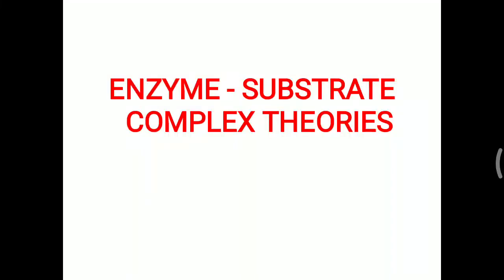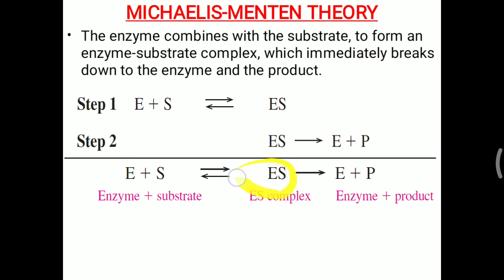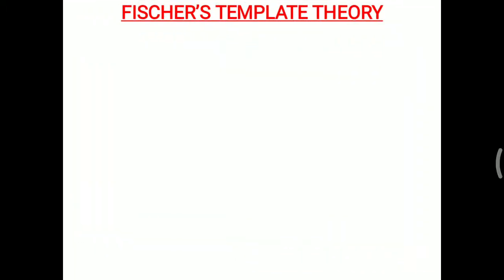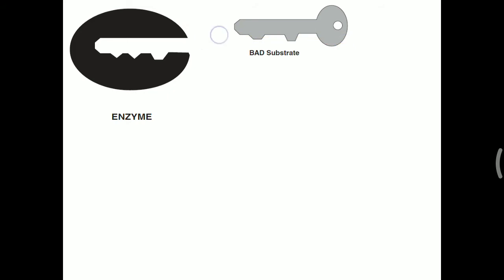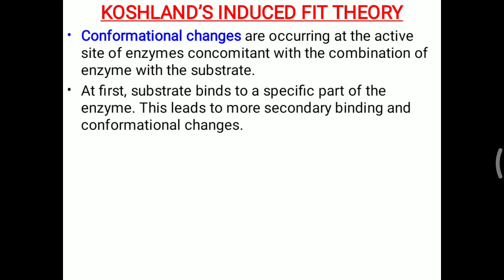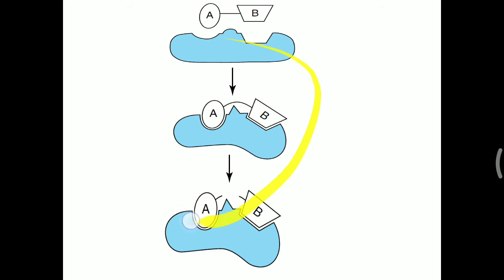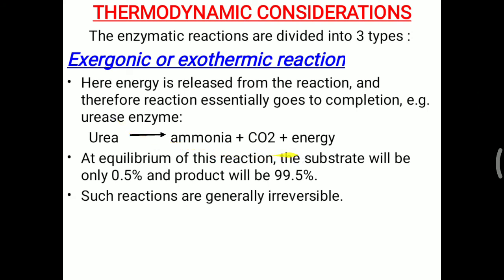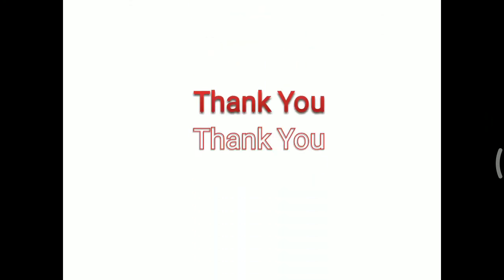Enzyme Substrate complex theories